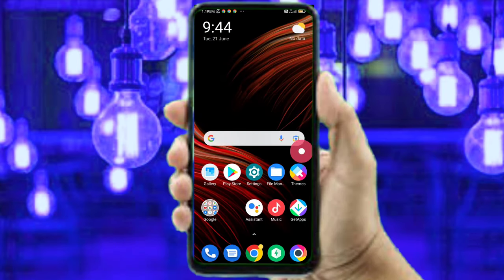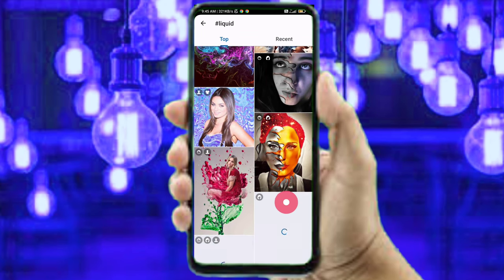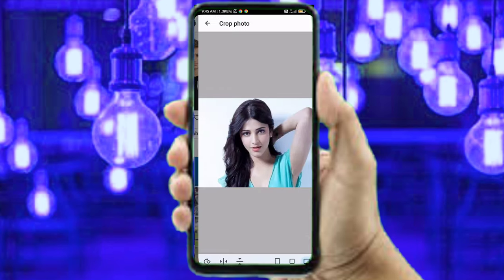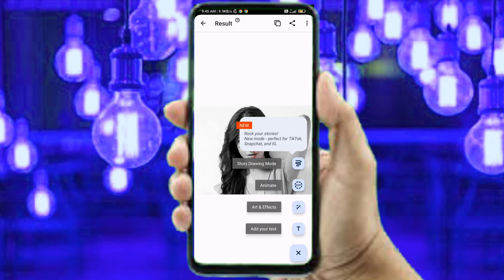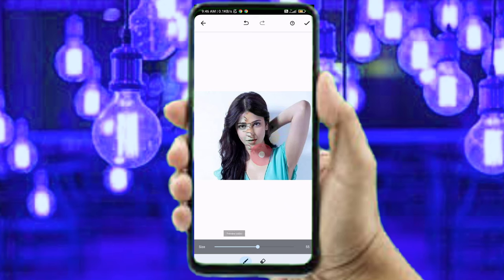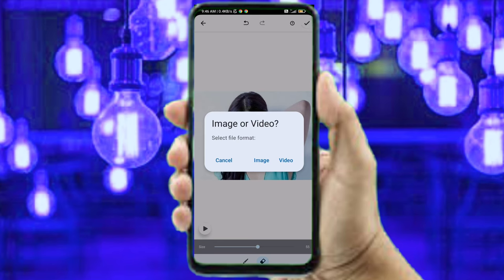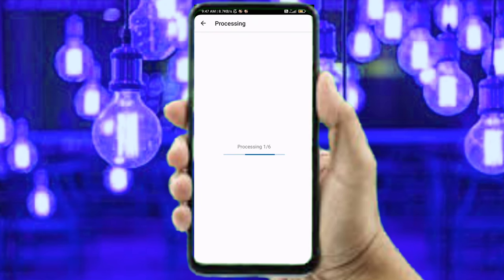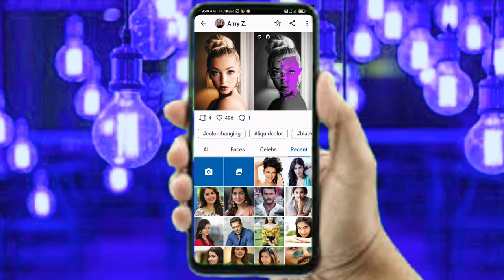How to impress girls by photo editing | girls impress🔥 ಬೆಂಕಿ tricks | photo edit tips/tricks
photolab 🔥girls impressing photo editing | heroince hot liquid effect photo editing

photo lab girls photo editing
photo lab heroince hot liquid effect photo editing
photo lab new creative photo editing
photolab liquid effect photo editing

Im your Rockrohi😍i will give about all informations

Rock Rohith from halesampige tumkur district karnataka